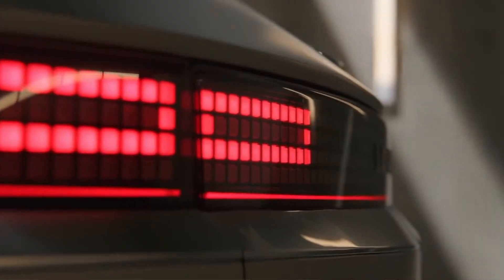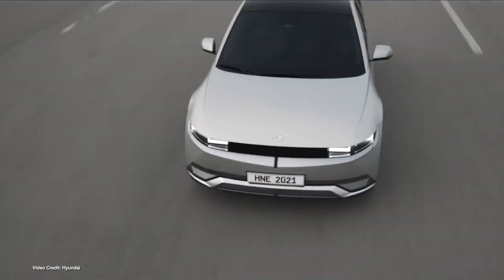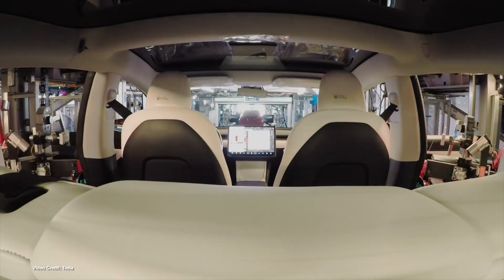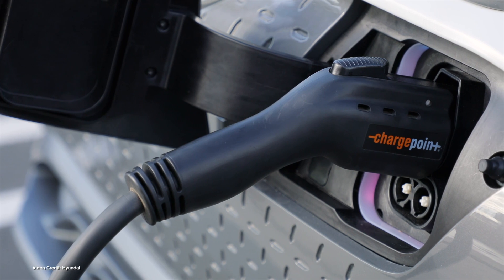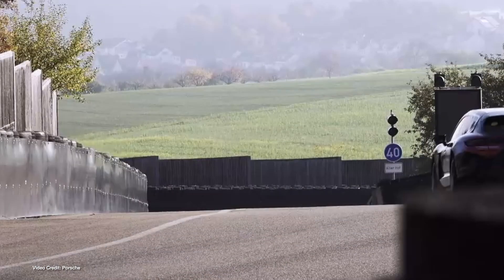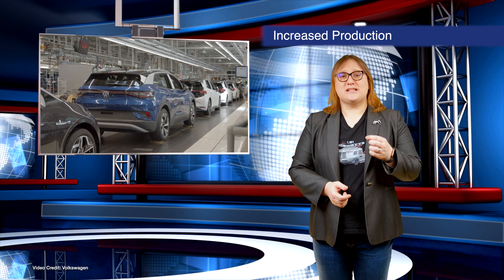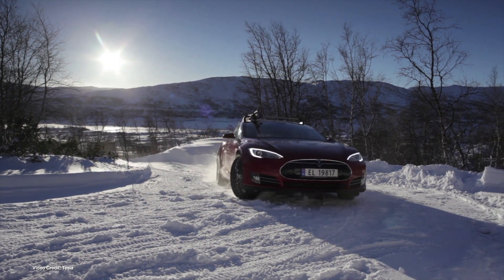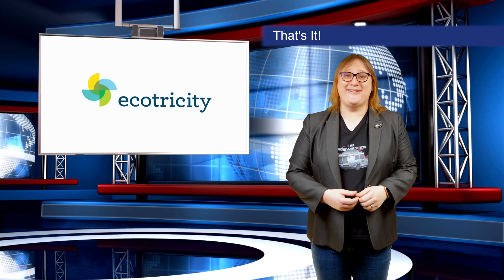ecoTEC 169 - Hyundai Ioniq 5 Unveiled, Tesla Increases LFP Production, Amazon Goes Electric in India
00:00 - Introduction
00:25 - Welcome
00:48 - Hyundai reveals IONIQ 5 EV
01:41  - Latest Testing - Rivian teases latest test video ahead of June launch and Rivian’s DC quick charging network will offer up to 300 kW Charging
02:31 - Tesla shifts standard Range cars to LFP batteries as Nickel Supply concerns appear
03:25 - Redwood Materials confirms it will be working to recycle Nissan LEAF batteries
04:11 - Hyundai recalls all faulty LG Energy batteries in history’s most expensive recall - and  LG Energy says a misalignment in the cell caused problems with Hyundai packs
05:10 - Vmoto Super Soco unveils new electric motorcycles for 2021
06:09-  Porsche confirms the Taycan Cross Turismo will be coming to the market this year
06:55  - Lucid Motors goes Public with help of a SPAC, raises $4 billion, but sees share price plummet
07:54 - Volkswagen adds a third shift to produce ID4s
08:41 - Tesla will void your warranty if you try to power your home with your Tesla
09:44 - Mahindra, Amazon India join forces to electrify delivery fleet

100% Kiwi % 50% Community Owned